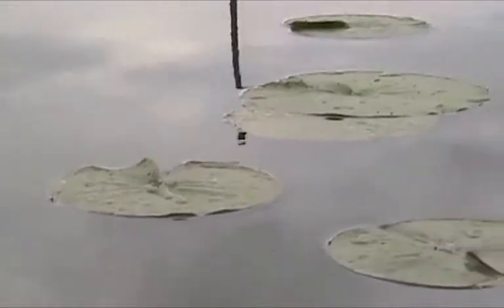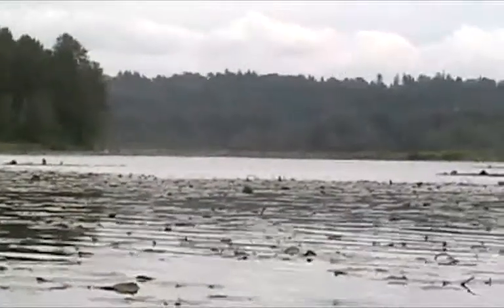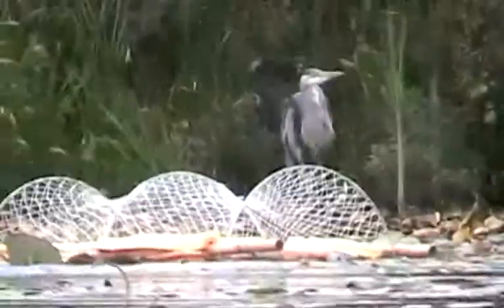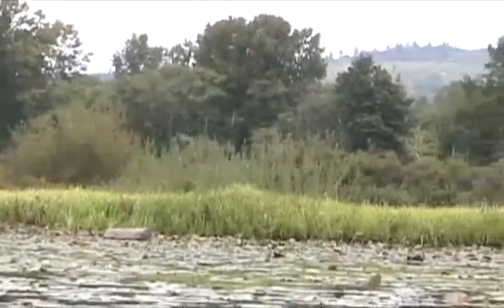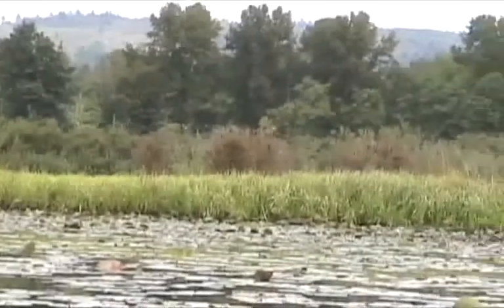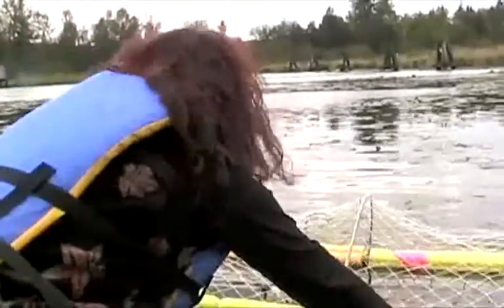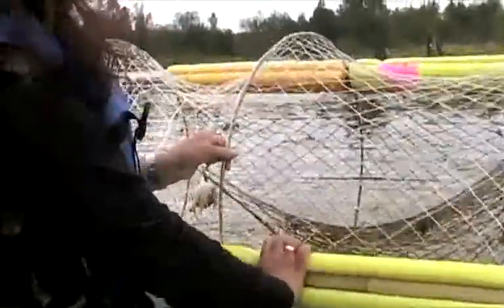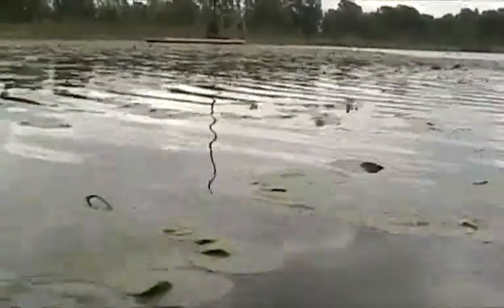2009 Burnaby Lake Turtles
2009 news report about the continuing efforts to identify how many Western Painted Turtles live in Burnaby Lake and where they are. The city of Burnaby wishes to dredge the lake in order to provide a track for rowing races, while conservationists and BC government biologists are concerned that dredging will kill off the turtles, which are an endangered species in BC. Though the city of Burnaby wanted to proceed with the dredging in October of 2009, the dredging is on hold pending more info about the endangered turtles whereabouts.

The BC Ministry of Environment has refused to issue Burnaby the required permit, until all the work needed to ensure the turtles safety has been done - and the Wilderness Committee and Ecojustice have said they would look at court action if the dredging were to proceed without the required permits.

For more information about the Wilderness Committee's work to protect Endangered Species go to: